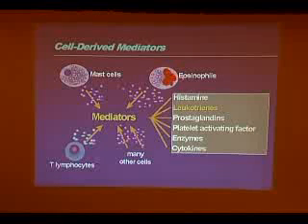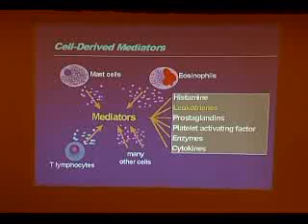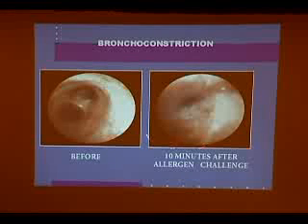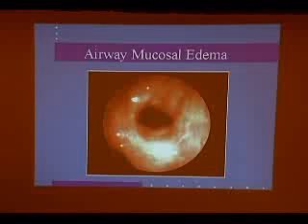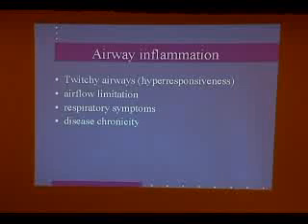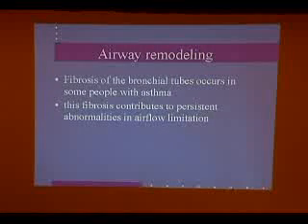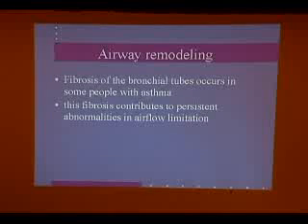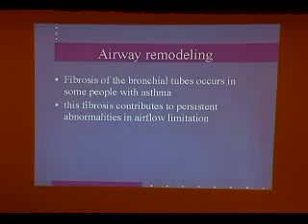Asthma Pt.5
Asthma Lecture